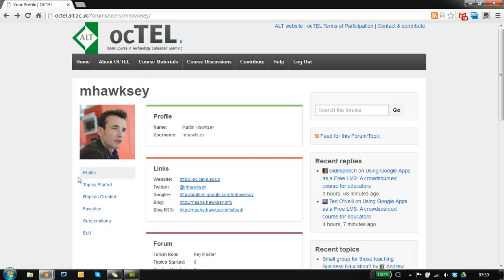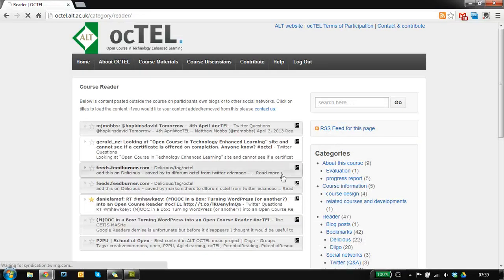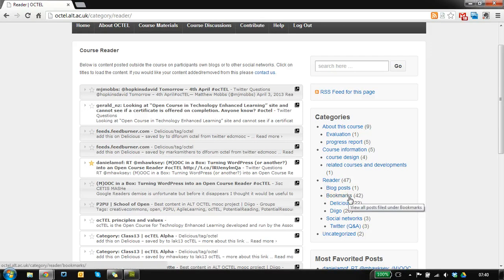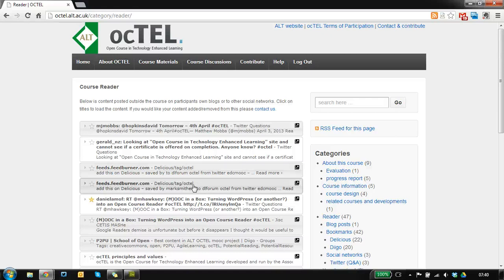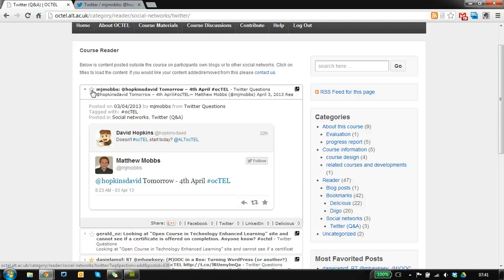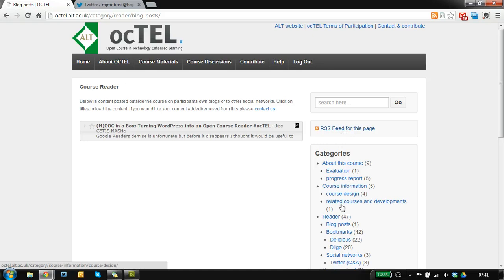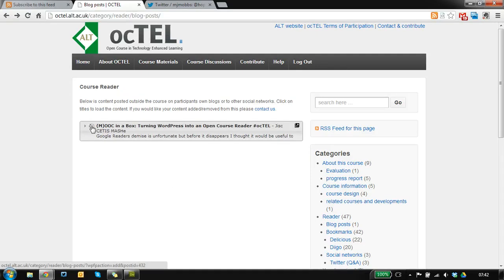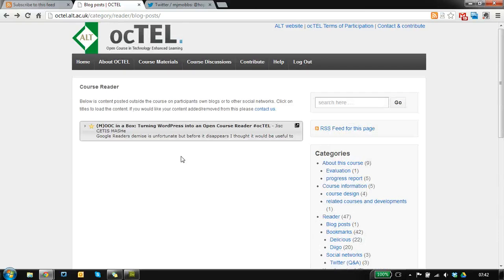ocTEL Course Reader Overview